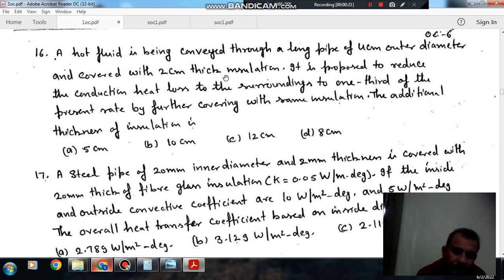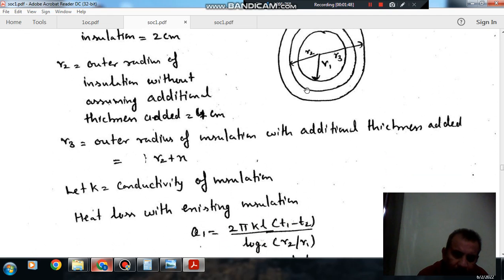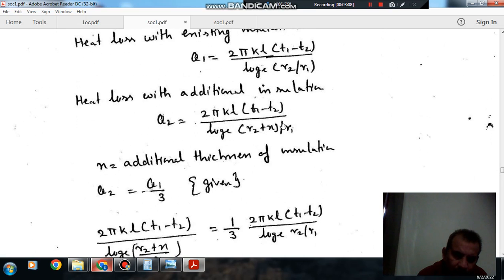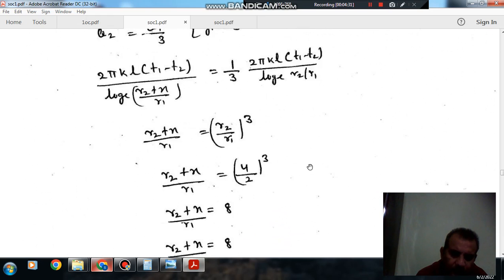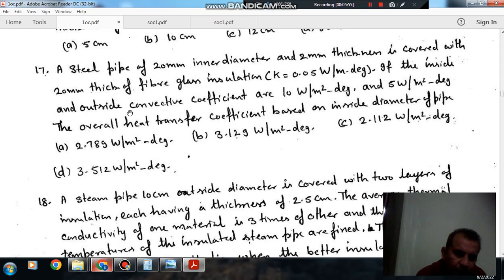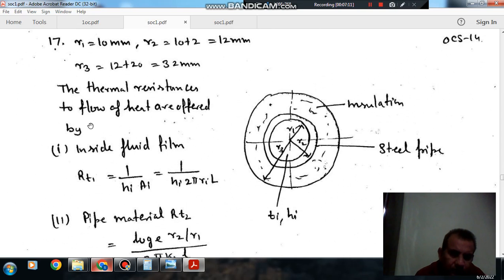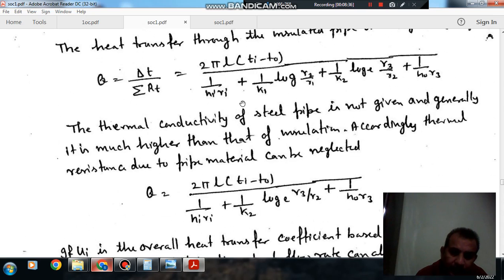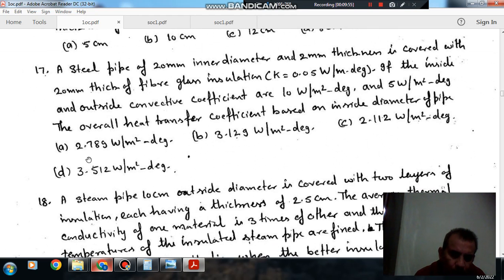One dimensional conduction heat transfer (Q16 to Q17) (Heat transfer questions)